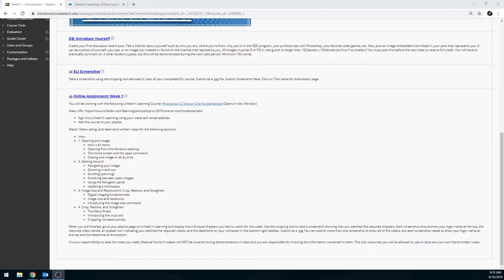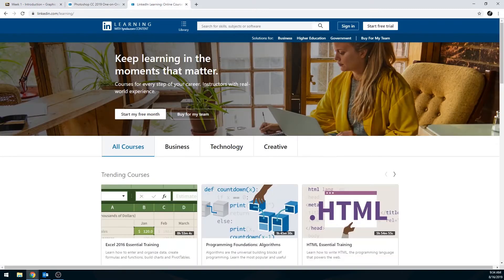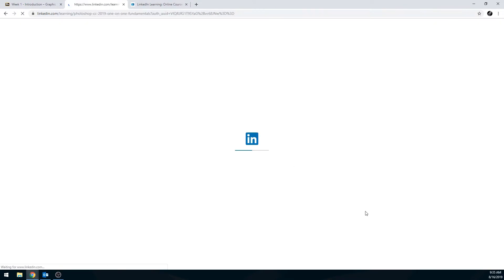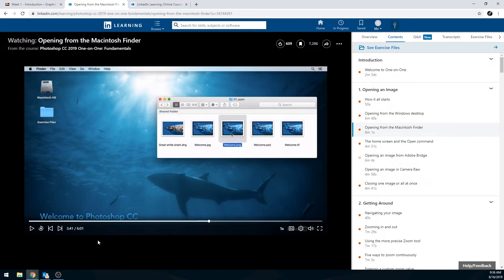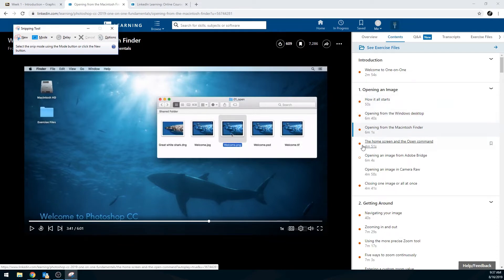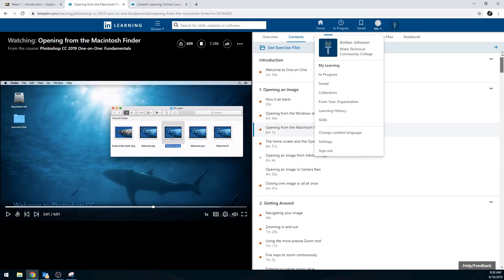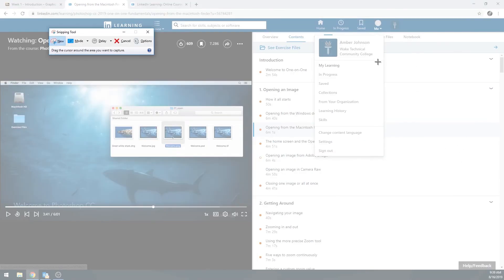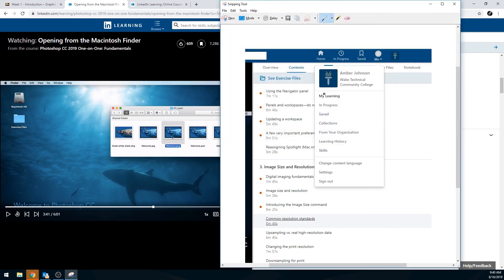SGD: Logging into Linked In Learning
This is a walk-through video that will step you through the process of logging into Linked In Learning with your Wake Tech credentials. It also steps you through the process of taking a screenshot of your progress using the Window's Snipping Tool.